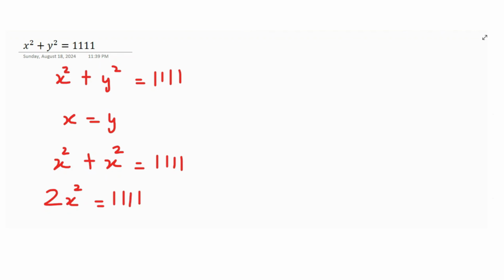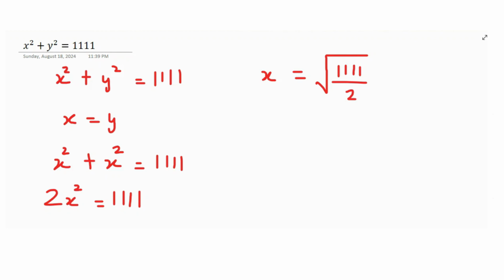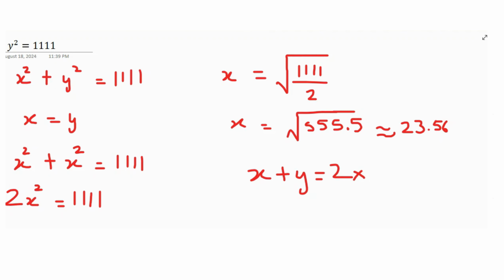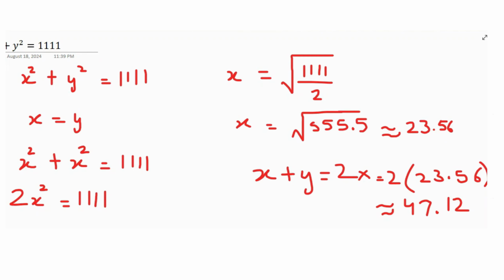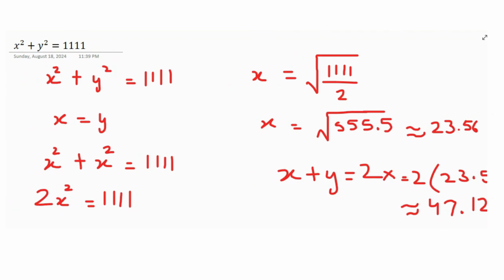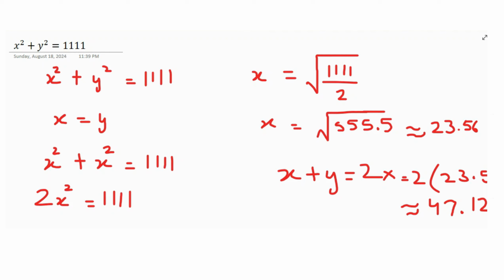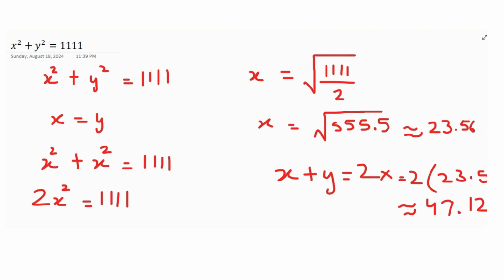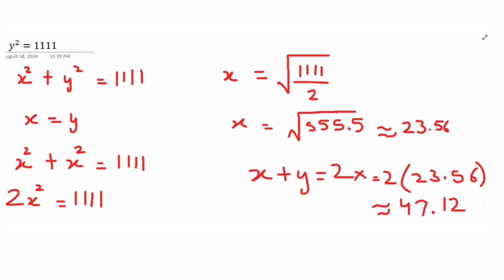British Mathematics Olympiad problem 1995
In this video, we tackle the problem of solving the equation x^2 + y^2 = 1111  and finding the value of ( x + y ). We'll walk through the steps to analyze potential integer solutions and discuss the approach to solving equations of this type. Perfect for students looking to sharpen their algebra skills and understand how to approach these types of equations. This problem is like Olymiad 1995 problem